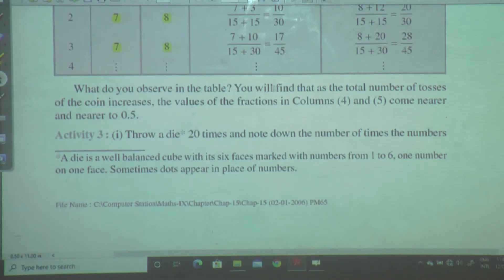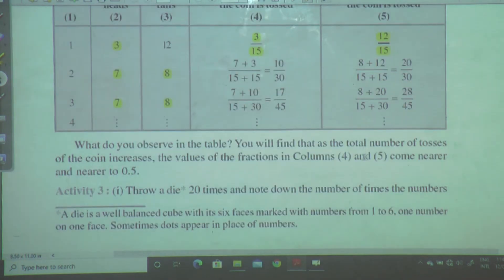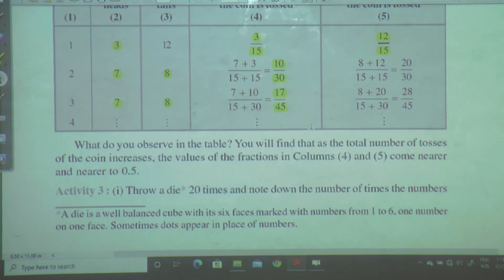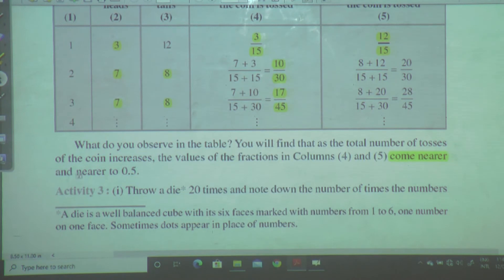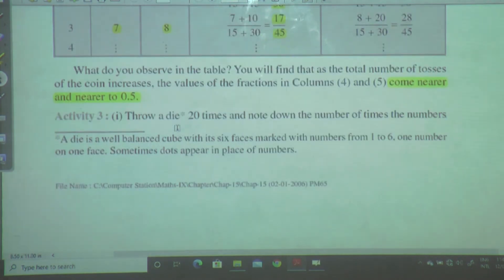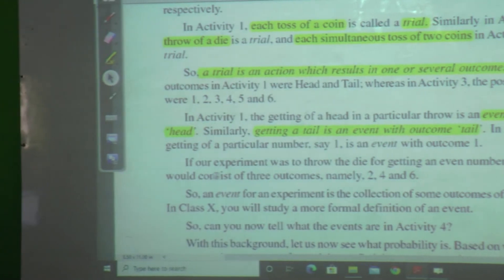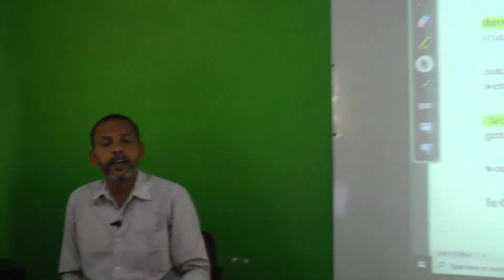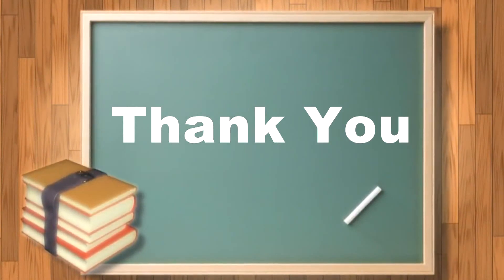78 Std IX Maths L No 15 Episode 12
Solapur Vruttadarpan News